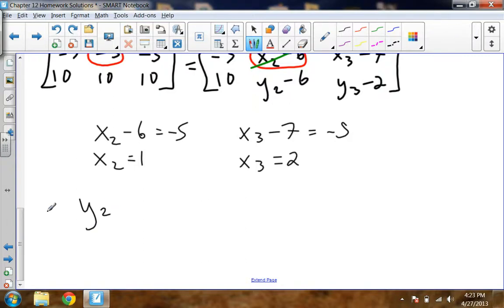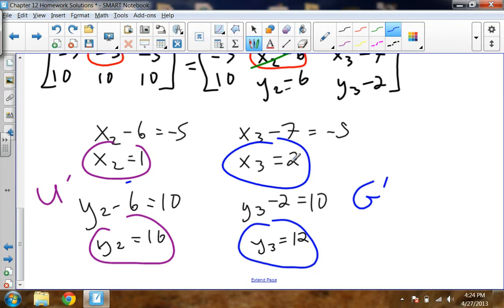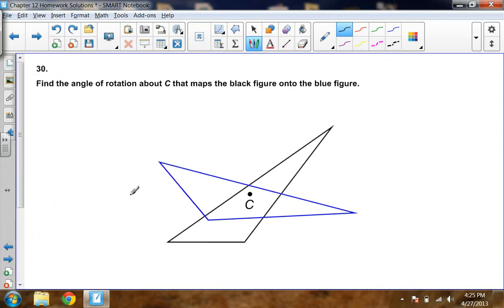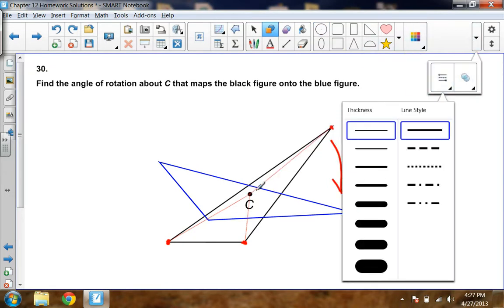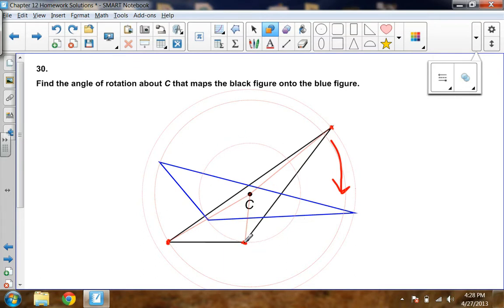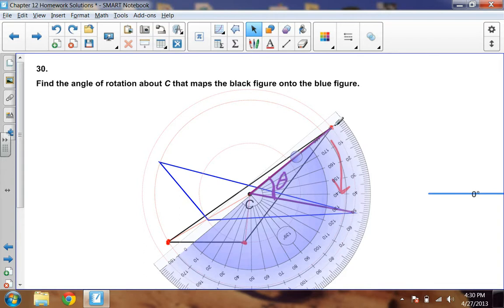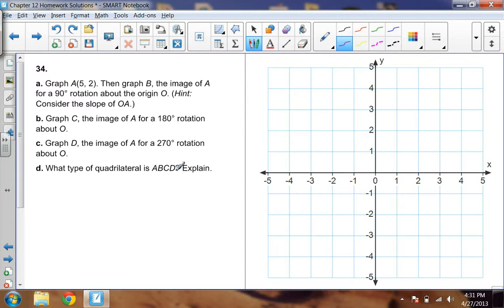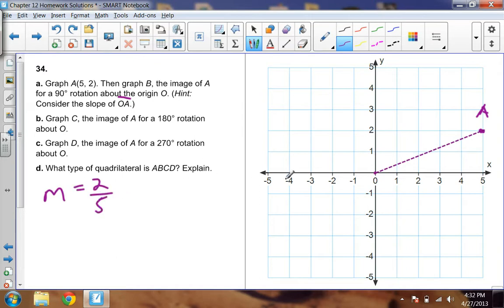Geometry - Ch. 12.1, 12.2, 12.3, & 12.4: Textbook Solutions (pt. 4 of 7)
Pertains to the following problems:

12-1: pg. 639 #55, pg. 638 #36
12-2: pg. 644 #35, pg. 645 #39
12-3: pg. 651 #30, pg. 651 #34
12-4: pg. 657 #6, pg. 658 #26